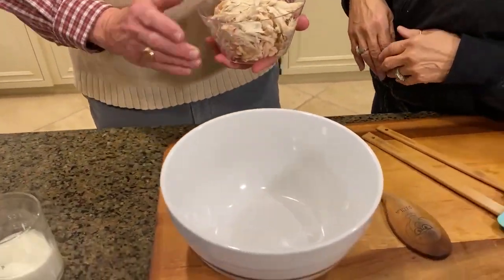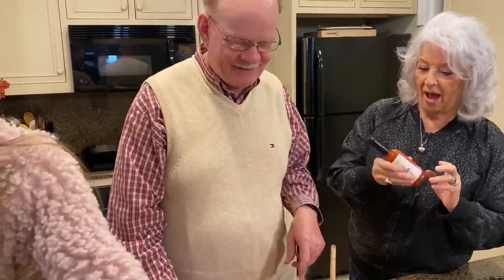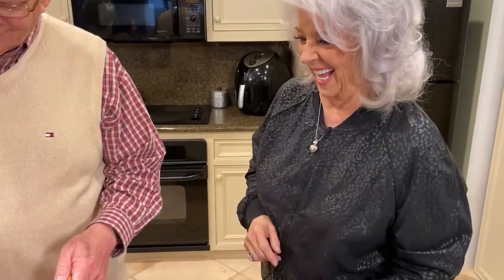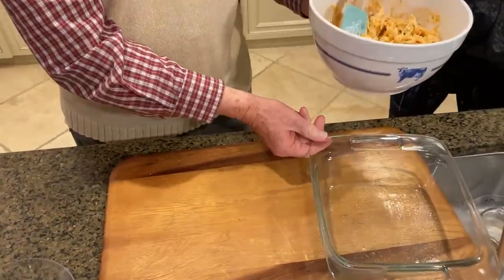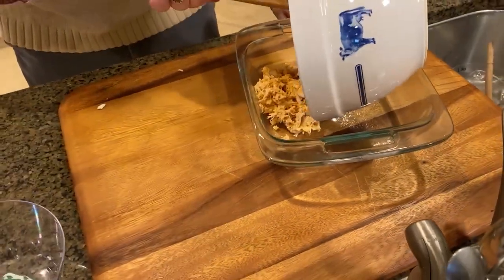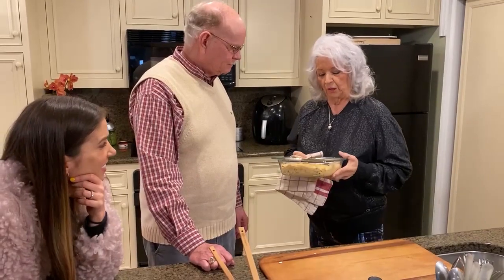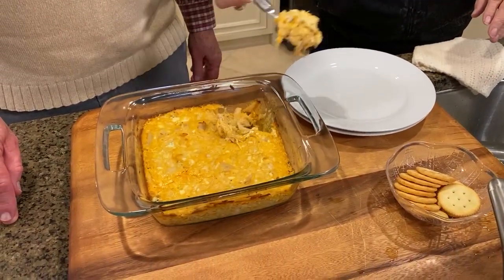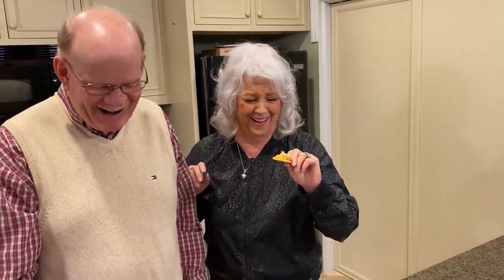Love & Best Dishes: Courtney's Get Fixed Super Sunday Dip Recipe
Love & Best Dishes: Courtney's Get Fixed Super Sunday Dip Recipe - Today Father John and Paula are in the kitchen makin' another easy and delicious great Buffalo Chicken dip recipe with blue cheese for the Big Game!